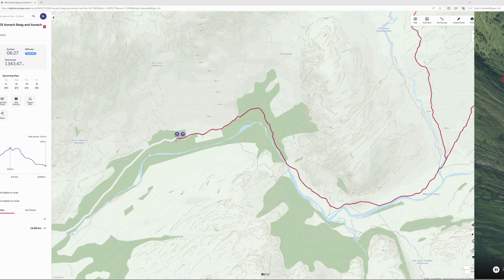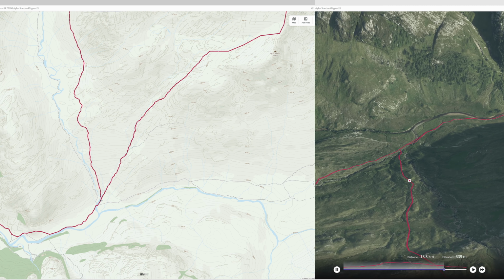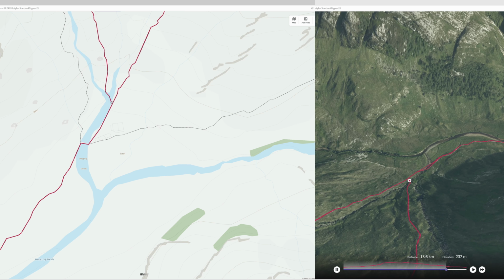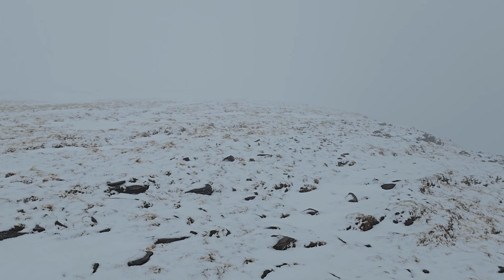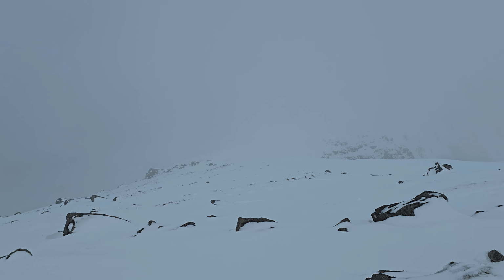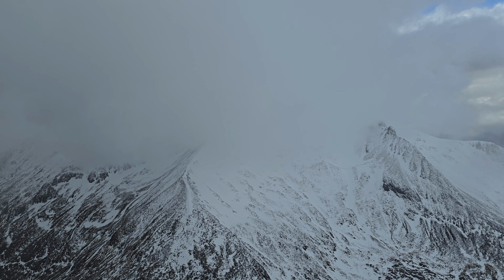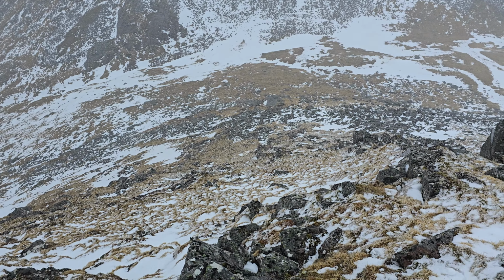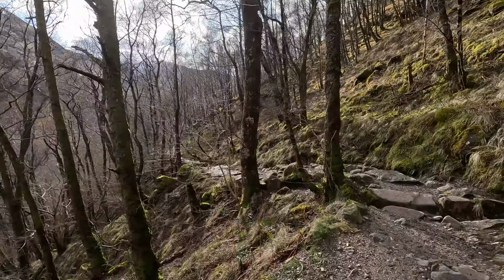069 Aonach Beag and Aonach Mor, Glen Nevis, Scotland. Lots of cloud and snow at altitude.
Munros climbed – Aonach Beag and Aonach Mor

Total Distance 16.9 km, Total Ascent 1343 m, Estimated Duration (summer) 6 hours 27 minutes walking time.

Conditions: 10-15 mph winds, cloudy summits, some snow, very small section of total whiteout.

Full walking guide and walk timelapse with video highlights and some commentary along the way.

I’ve been climbing Scottish mountains for over 30 years. I’ve almost finished the 282 highest mountains in Scotland, collectively known as the Munros. As I’m getting closer to completing the Munros I thought I’d start making a series of walkthrough videos for all of the Munros.

00:00 Introduction
00:58 Map route walkthrough
06:58 Car park
14:56 Views on the ascent
24:19 Aonach Beag summit
26:10 Views on the traverse
28:56 Aonach Mor summit
41:30 Views on the descent
45:14 Thanks for watching
45:37 Back at the car park